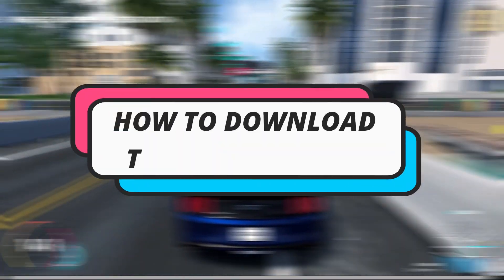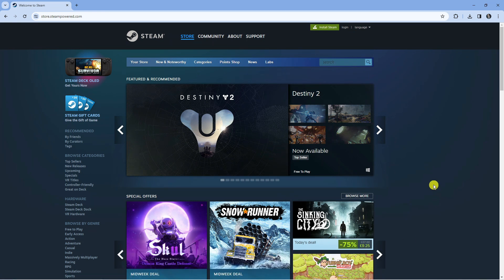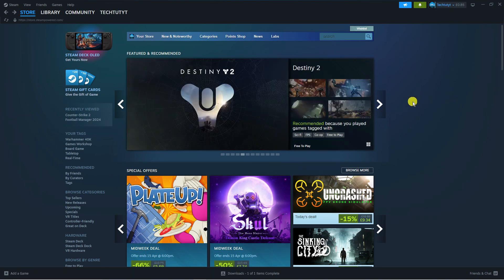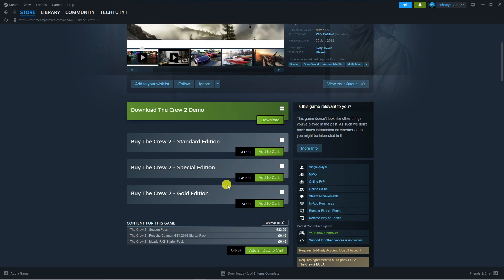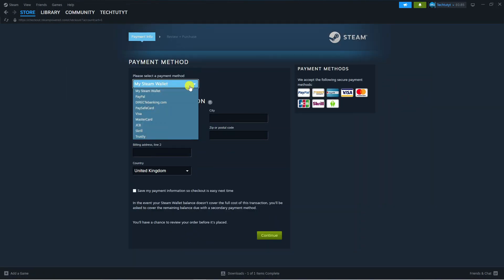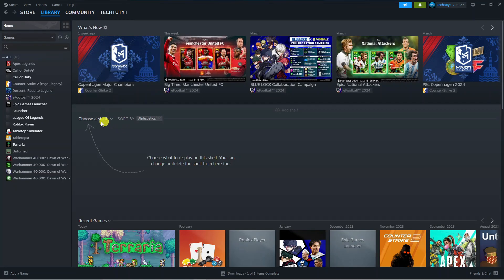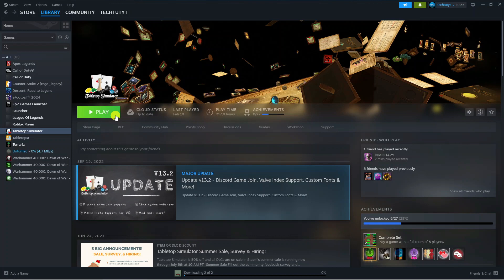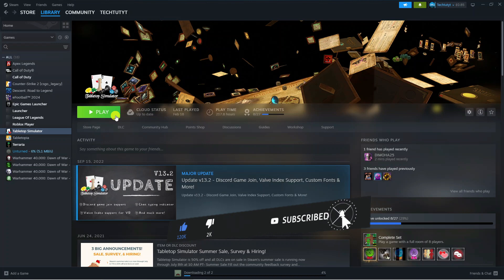How To Download The Crew 2 On Pc